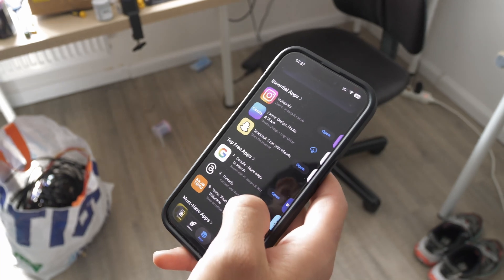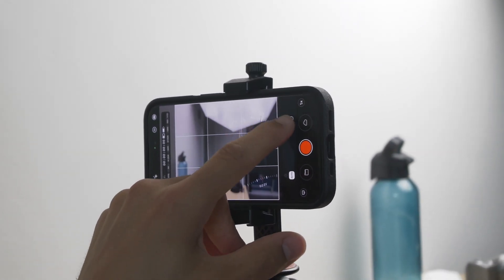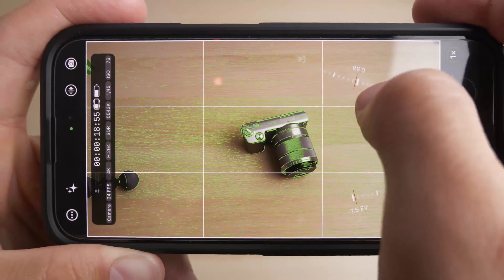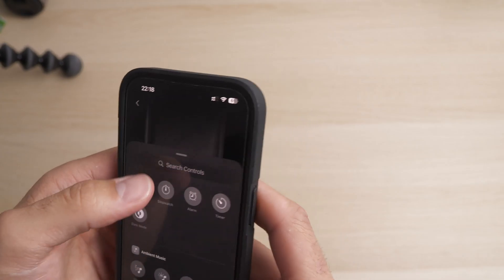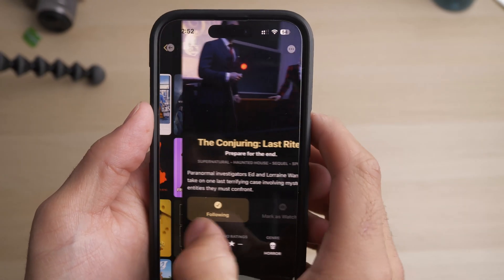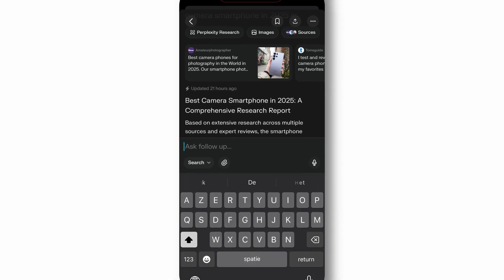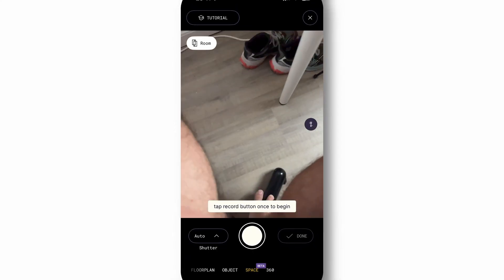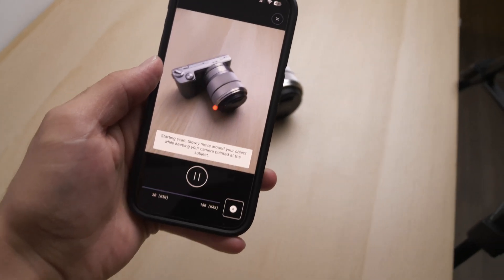Top 5 iPhone Apps You Never Heard About!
Unlock the full power of your iPhone in 2025. These 5 apps will change how you work, create, and think with your phone.

🧰 Everyday Carry
• The North Face Bardu II
• AirPods Pro 2
• ESR MagSafe GeoWallet
• Belkin Braided USB-C Cable
• ESR Orbit Hybrid HaloLock Case

7 Hidden iPhone Tricks You NEED to Use →

⚠️ Transparency
This video is not sponsored. Everything shown was purchased by me.

⏱️ Chapters
00:00 – Intro
00:39 – Mavis
02:05 – Raycast
03:01 – Showcase
03:57 – Perplexity AI
04:52 – Polycam
05:43 – Outro